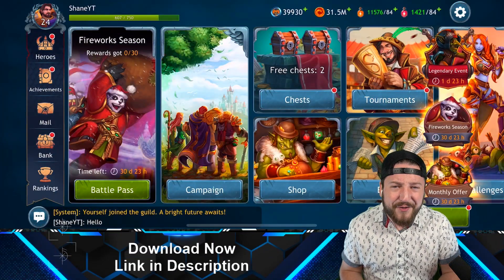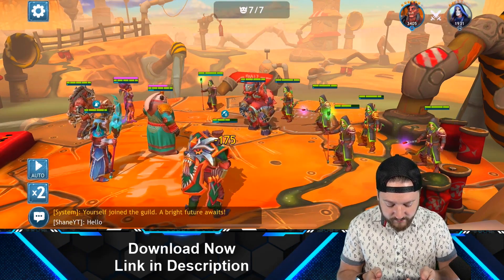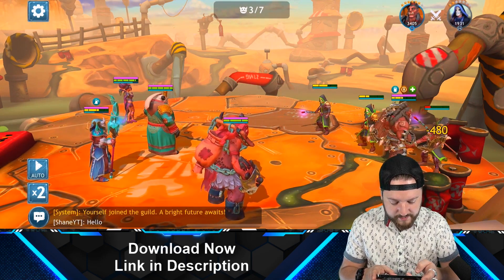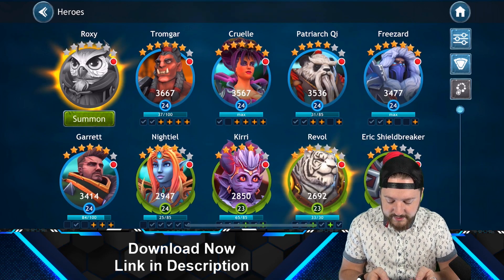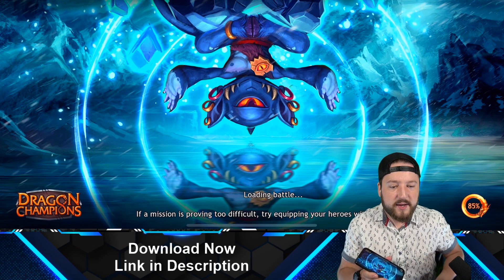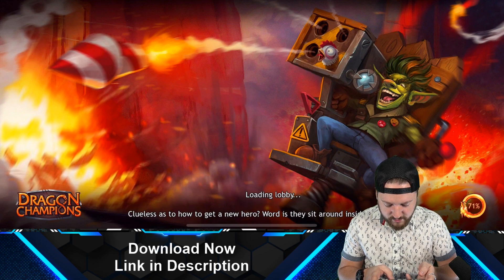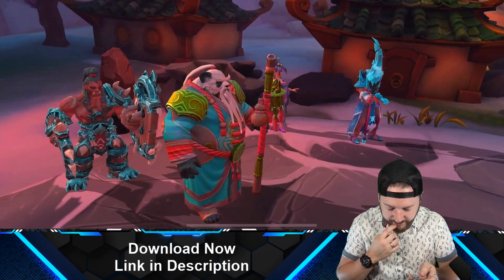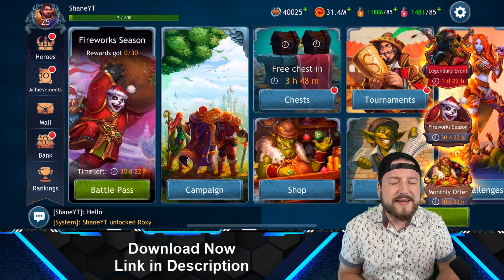JOIN MY GUILD! NEW GAME - DRAGON CHAMPIONS!! Beginner Guide & Tips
Dragon Champions Beginner Guide - How to Play Dragon Champions

🎮 Follow me (Live Streams): TBD